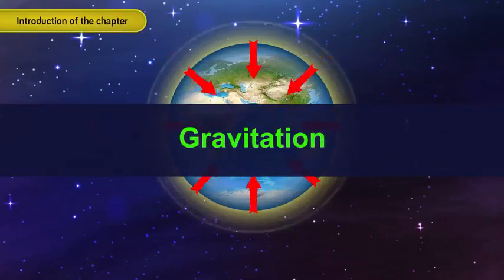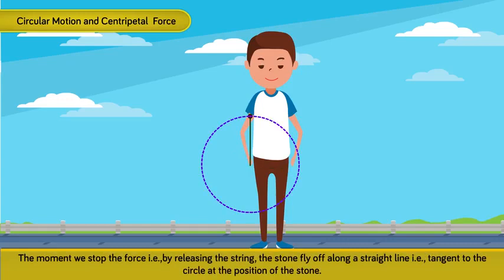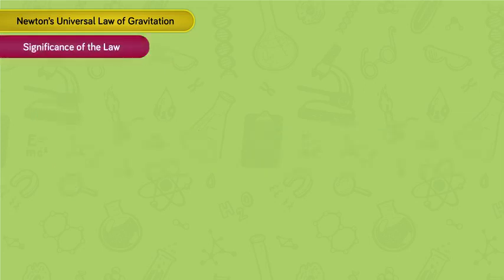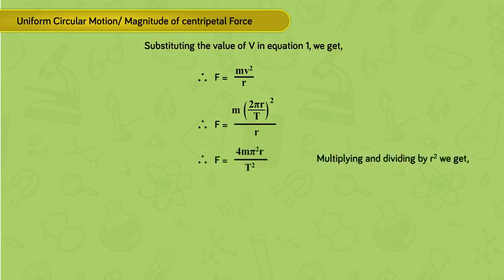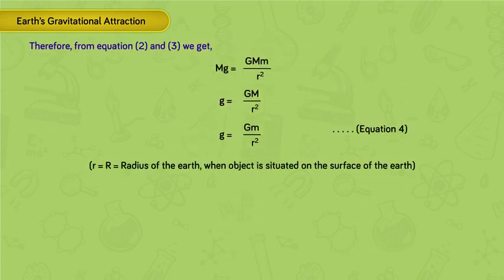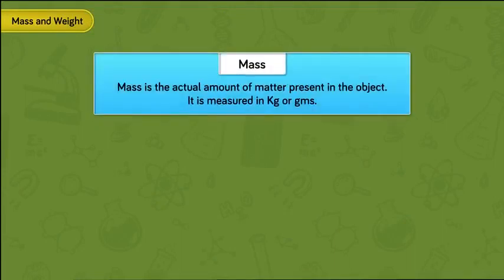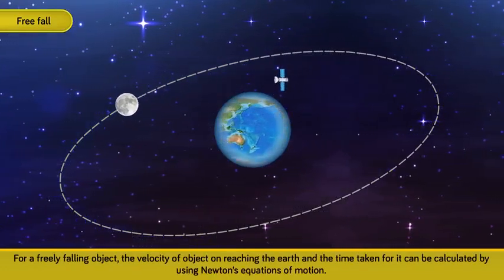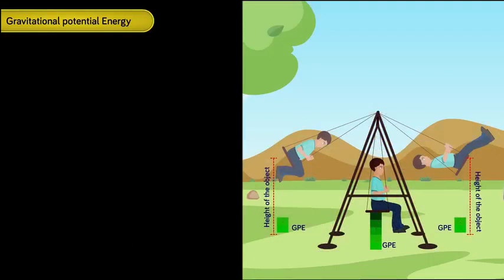Gravitation Class 10 Science 1 Chapter 1 | Maharashtra Board Animated Lesson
Chap-1 Gravitation | Class-10 Science &Technology -1 | MH State Board | Best Animated Video
Gravitation Class 10 Science 1 Chapter 1 full animated lesson for Maharashtra State Board SSC (new syllabus). This video covers the entire Gravitation chapter with easy explanations, visuals and important numericals for board exam preparation.
You will learn:
Kepler’s laws of planetary motion with simple examples.
Newton’s law of universal gravitation and the formula explained with animations.
Free fall and acceleration due to gravity g with Class 10 level numericals.
Difference between mass and weight, with everyday life examples.
Escape velocity and orbital velocity concepts for exams.
Important board‑type questions and numericals from Gravitation for SSC Maharashtra Board.
This is ideal for:

Class 10 Maharashtra Board (SSC) students

Science 1 – Gravitation quick revision before exam

Teachers and coaching classes who want animated content in class

📲 Share it with your Class 10 friends and WhatsApp groups.

gravitation class 10 maharashtra board
class 10 science 1 gravitation
science and technology 1 chapter 1 gravitation
class 10 science maharashtra board
ssc maharashtra board gravitation
balbharati science and technology 1 chapter 1
class 10 physics gravitation
gravitation animated video
class 10 science 1 animated
gravitation numericals class 10
mass and weight class 10
free fall and acceleration due to gravity
keplers laws class 10
new syllabus maharashtra board 2025 26
maharashtra board class 10 science full chapter
gravitation chapter 1 explanation
class 10 science marathi board english medium
best gravitation video class 10